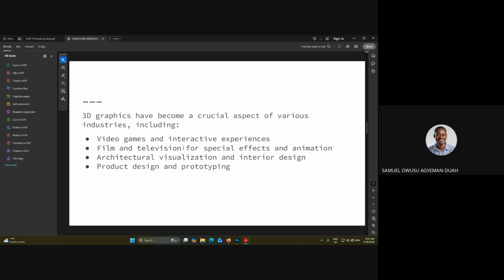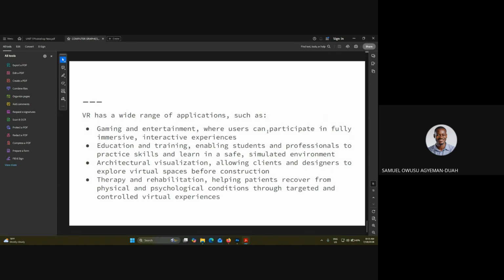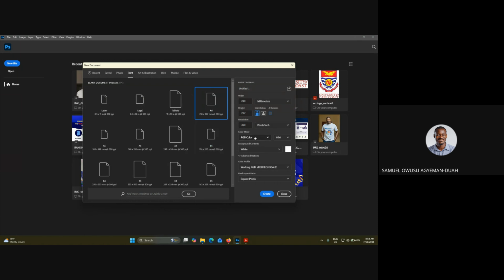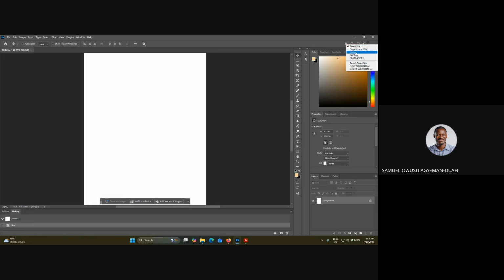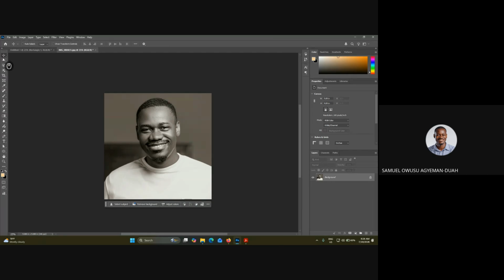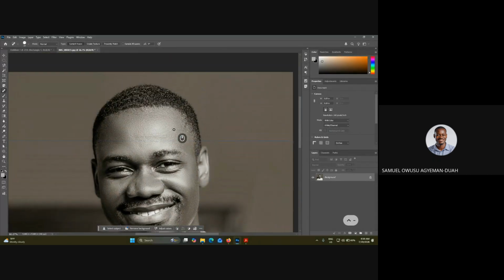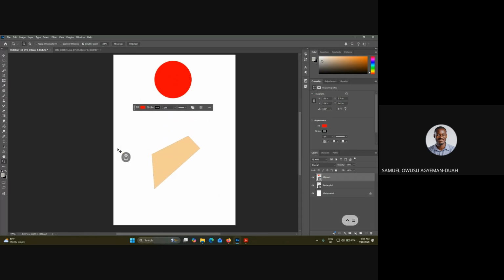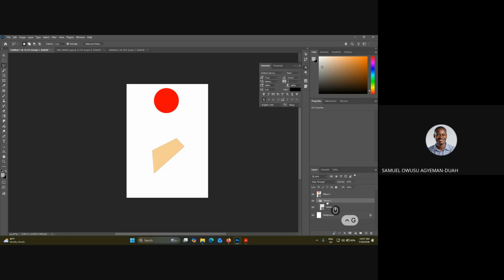ECD206D: COMPUTERGRAPHICS II (ADOBE PHOTOSHOP), Week 1 Lecture